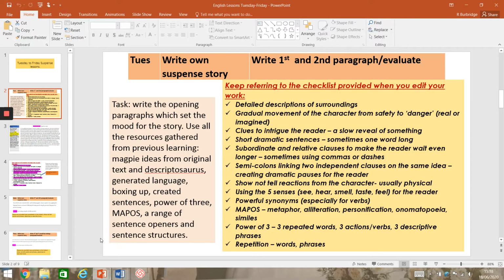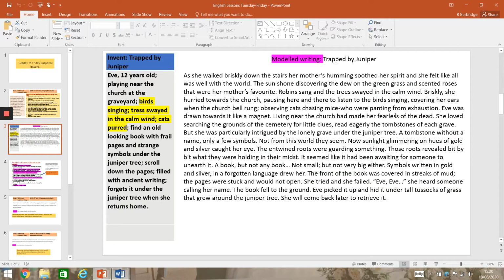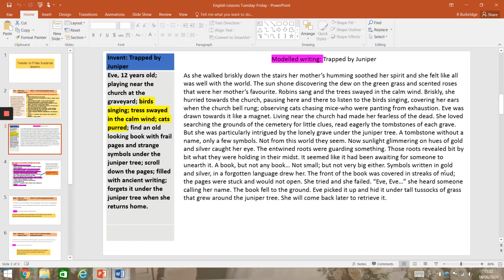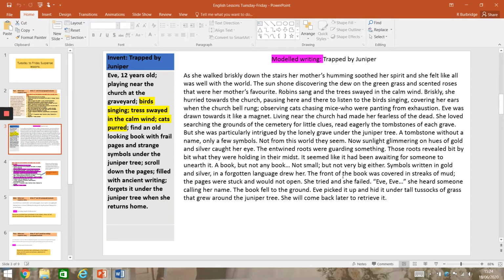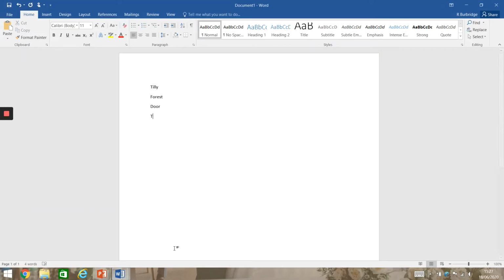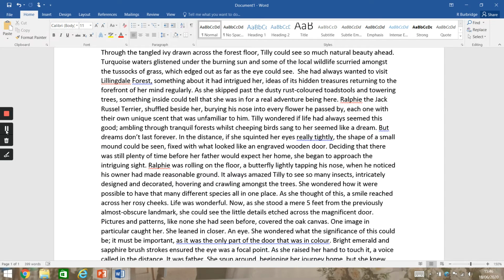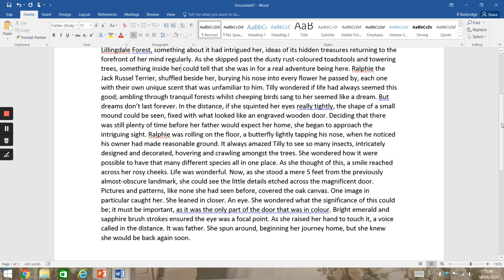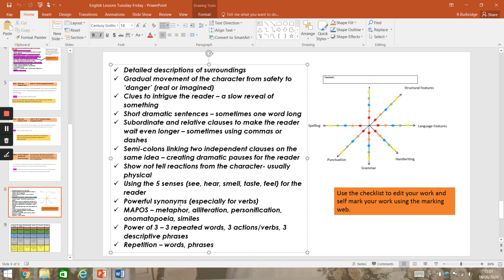2020.06.23 Year 6 English Video - Suspense Writing Introduction